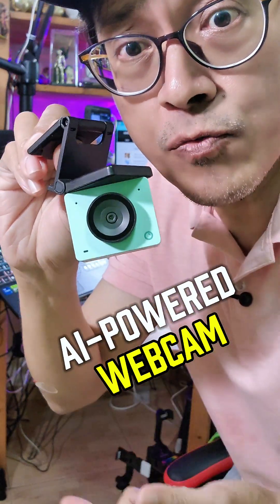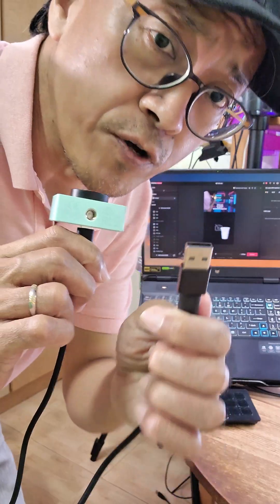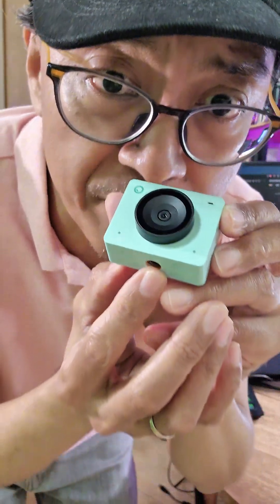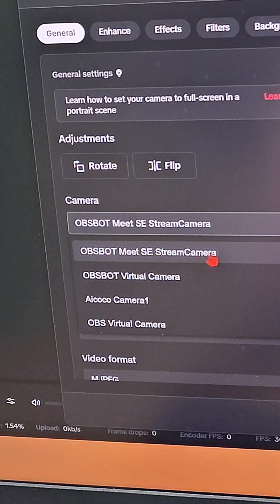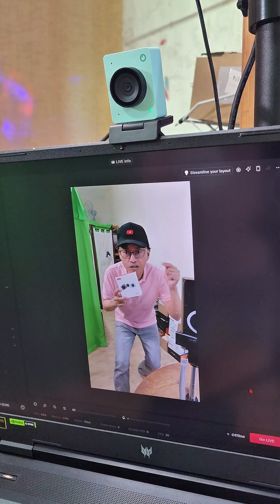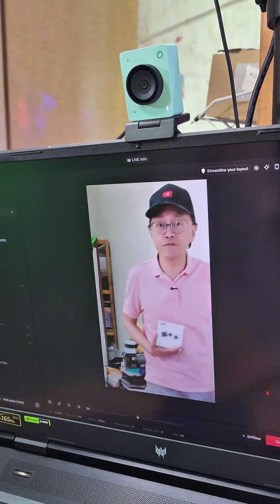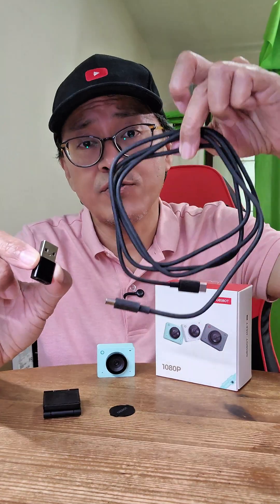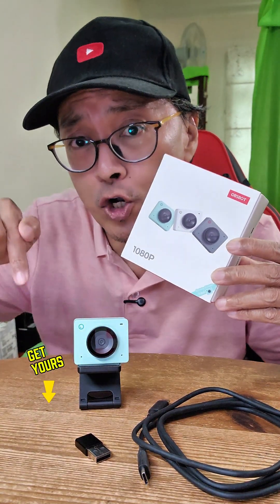🤯 AI-powered webcam that zooms in and follows me - OBSBOT Meet SE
🤯 Here's how I set up my AI-powered webcam to zoom in and follow me during my TikTok livestream from a laptop.

First, plug the USB-C cable from the webcam into my laptop. Use the USB-A adapter if your laptop only has USB-A port.

Attach the webcam to its magnetic base and mount it on my monitor.

There's a standard ¼-inch screw hole below the camera, so you can mount it on any standard tripod.

Next, I'll open TikTok Live Studio on my laptop and add a new source. Select Camera and click Add. Select OBSBOT MEET SE.

Since I'm going to stream vertically, I just need to turn the camera on its side and then rotate it in Live Studio.

Now, here's the cool part.

If I want the camera to zoom in, I just need to do the L-shaped hand signal. Do that again to zoom out.

Raise five fingers, and the camera will start following me. How cool is that? Well, that is what they call auto-framing.

This is the OBSBOT Meet SE, and it comes with the USB-C cable and the USB-A adapter, the magnetic mount and the magnetic privacy cover, which you can keep on the magnetic mount.

There are three colors to choose from.

~ Adrian Lee @adrianvideoimage